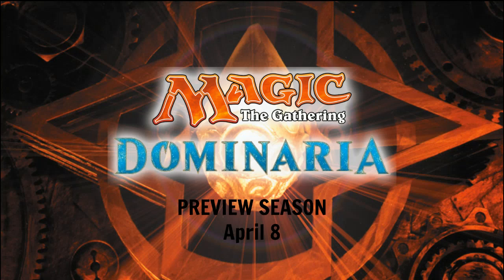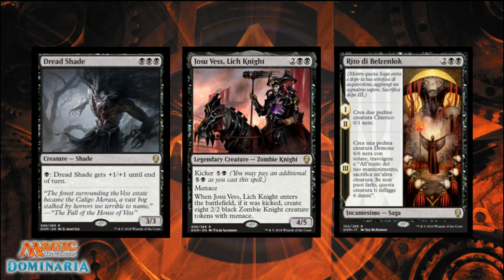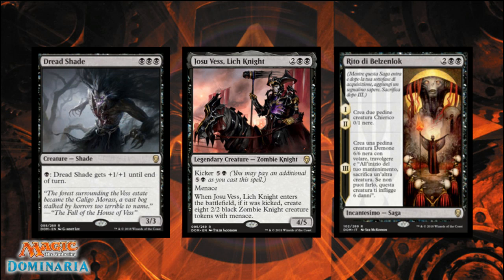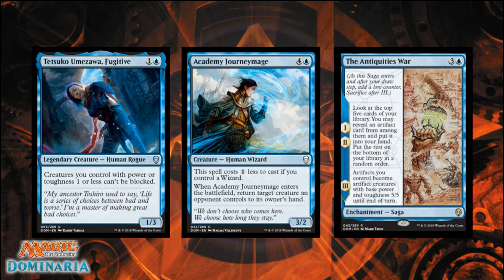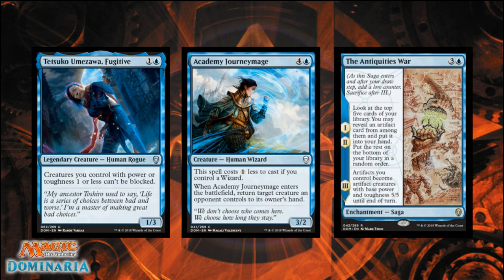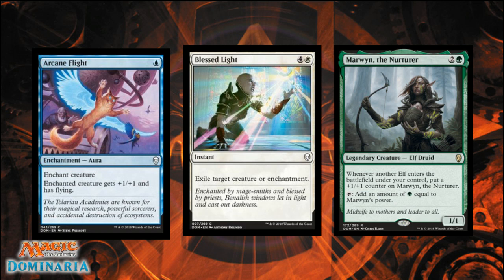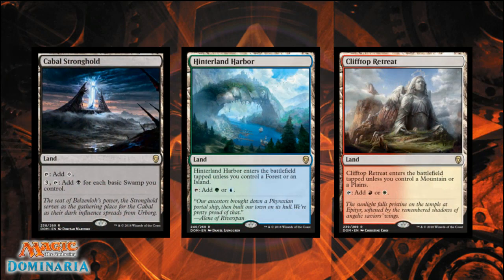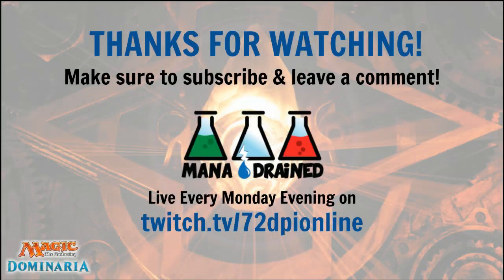Dominaria: Preview (Day 4)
We have only a small handful of cards to cover in today's video. One card in particular that I am really pumped about playing with and calls back to my original days playing in stronghold & tempest!